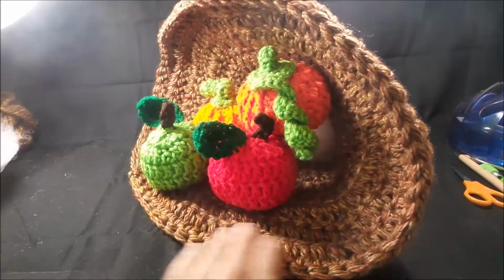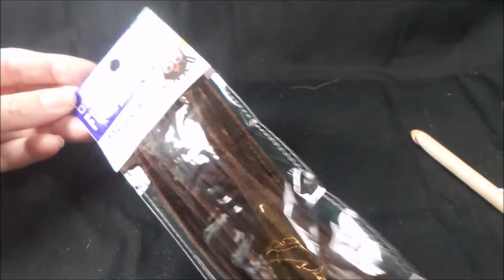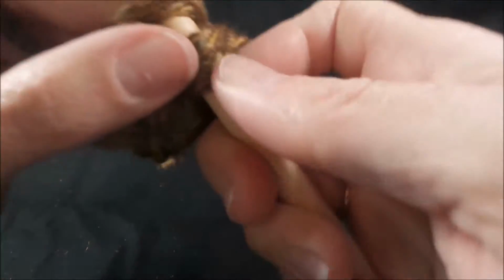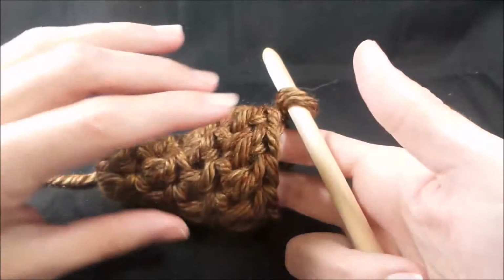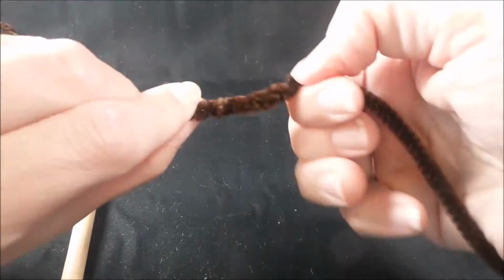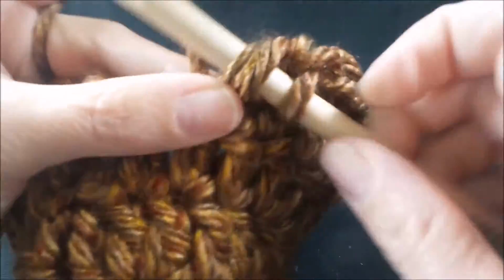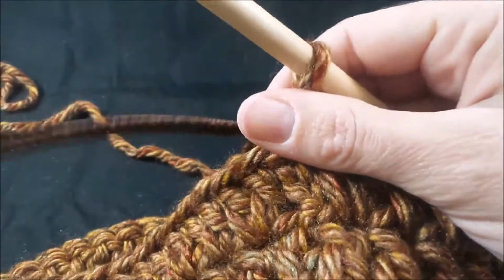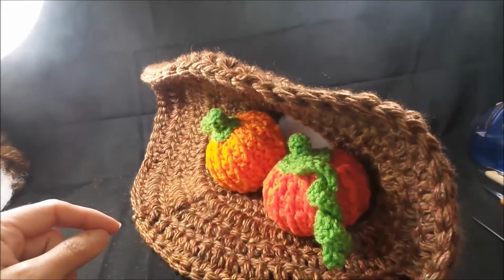How To Crochet A Cornucopia